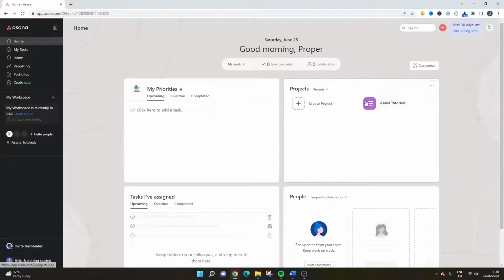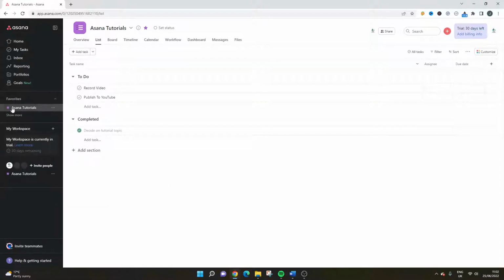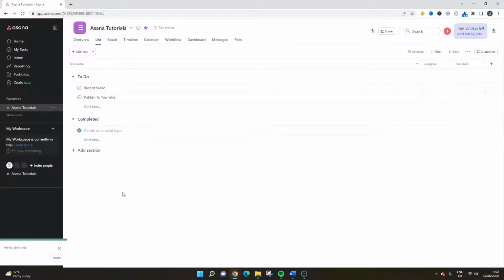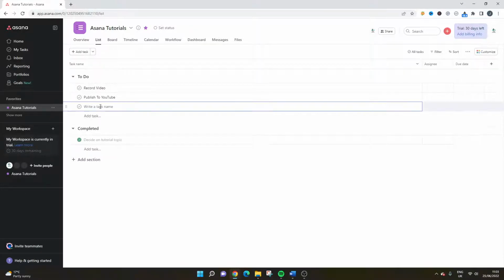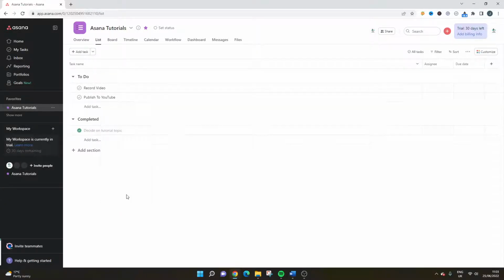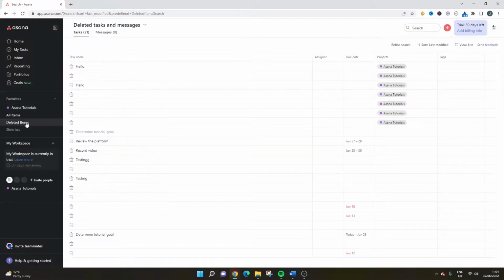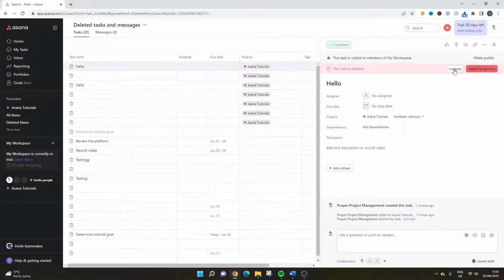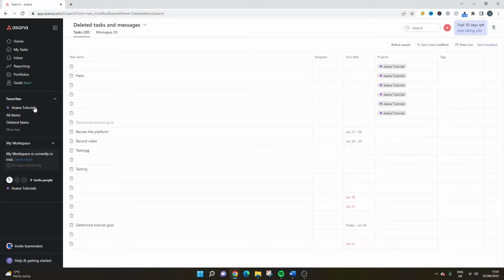How To Undo In Asana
Are you wondering How To Undo In Asana? This tutorial explains exactly what you need to do, and consider!